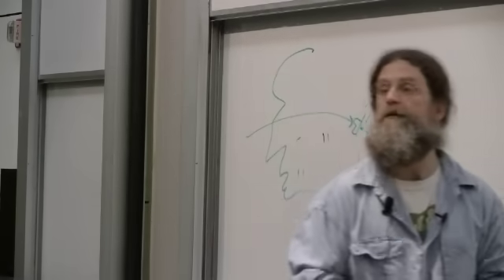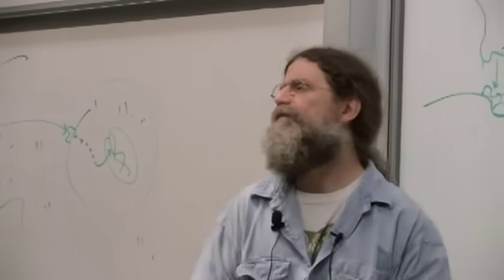4. Molecular Genetics I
(April 5, 2010) Robert Sapolsky makes interdisciplinary connections between behavioral biology and molecular genetic influences. He relates protein synthesis and point mutations to microevolutionary change, and discusses conflicting theories of gradualism and punctuated equilibrium and the influence of epigenetics on development theories.